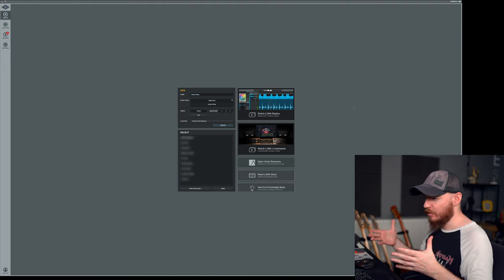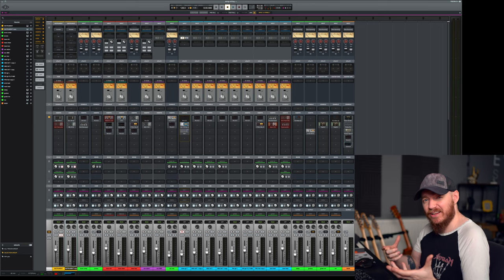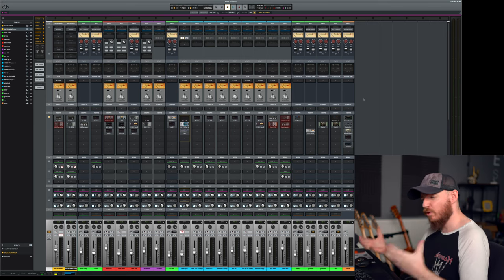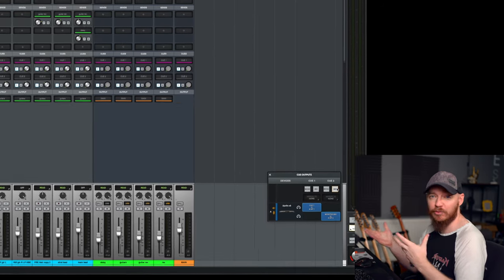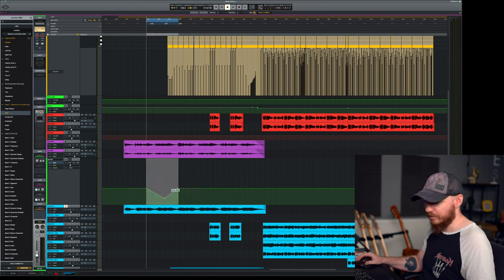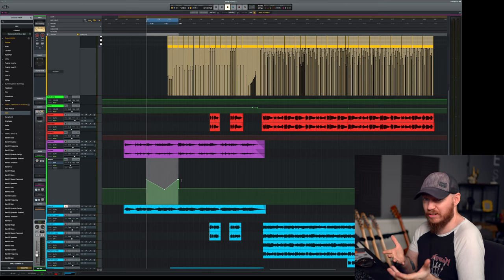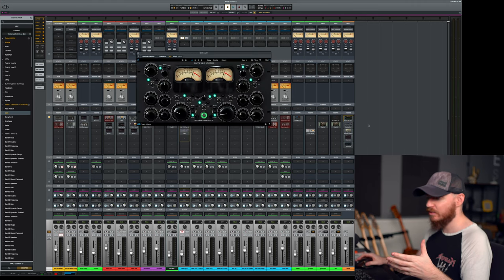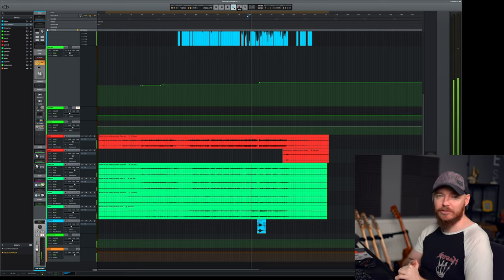Luna 1 year on - Is it any good now?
--NOTICE--
LUNA is NOT M1 certified yet.  The update, V 1.1.11  just made the Luna instruments and extension work under Rosetta.
We are still waiting for native M1 compatibility.
ALSO as of September 15 2021 LUNA now supports control surfaces

It's been over year since UAD release Luna...is it any good now?

UAD interface
Guitar FX
Desk lights
Guitar Rack
Humanscale chair
Sound treatment

0:00 - Intro
0:36 - Am I using Luna?
1:46 - Saved input data
3:10 - A.R.M.
4:10 - Luna extensions
5:55 - CUE system
7:27 - Automation
9:10 - Updates
9:35 - Cons
11:22 - More updates
13:25 - Versions
14:22 - SHAPE
15:04 - Conclusion